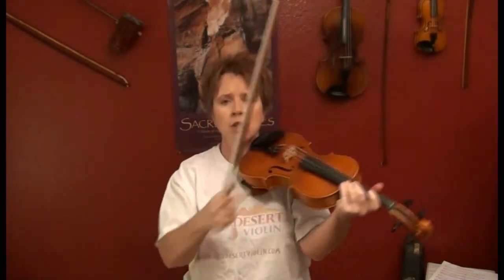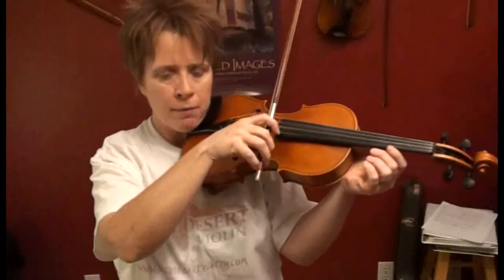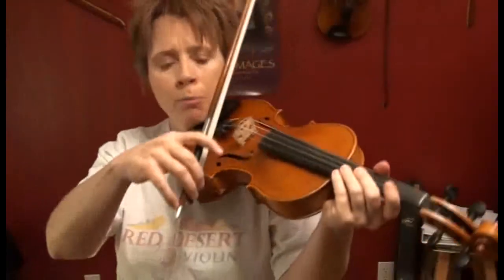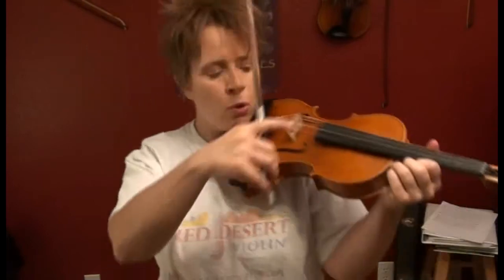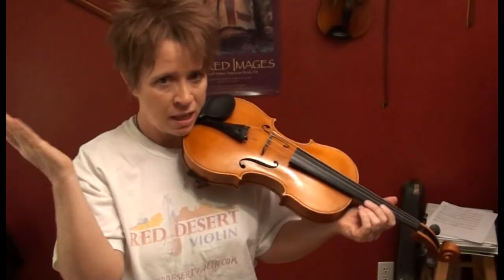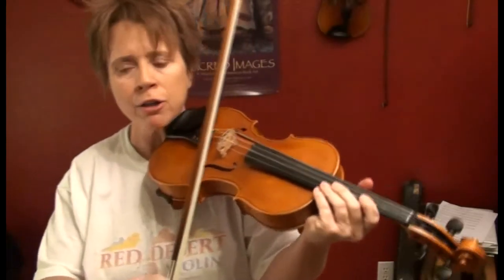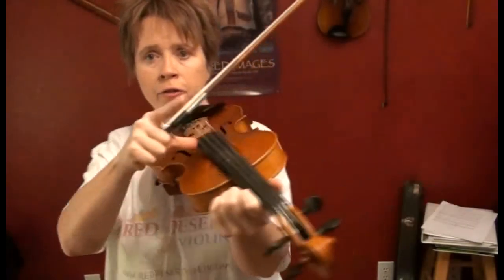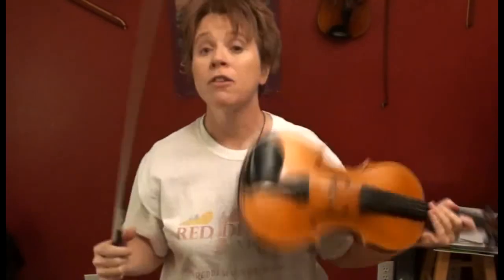Pizzicato to Arco: Making the Switch!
This vid answers a viewer's question how to switch quickly from pizzicato to bowing (arco).

Find out about all my online offerings at these links:
• Suzuki Book 1 for total violin beginners: